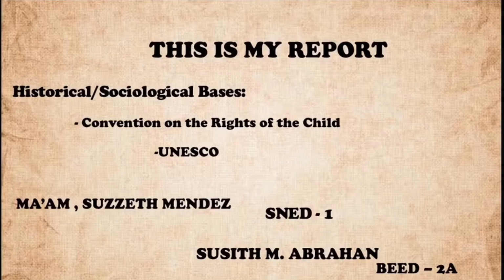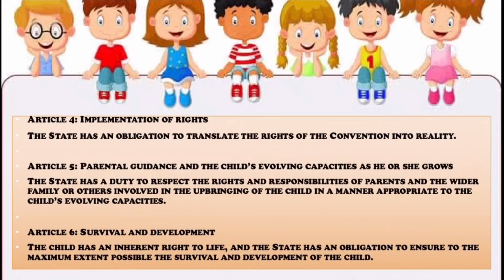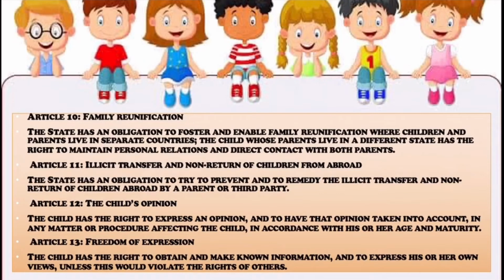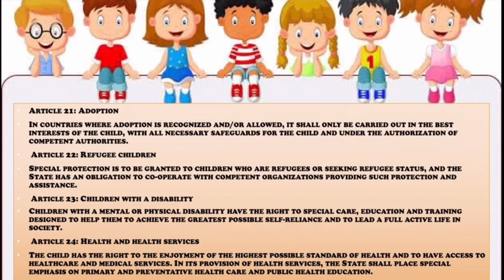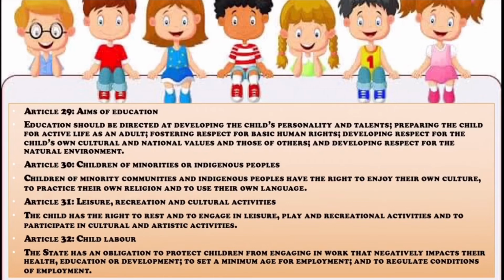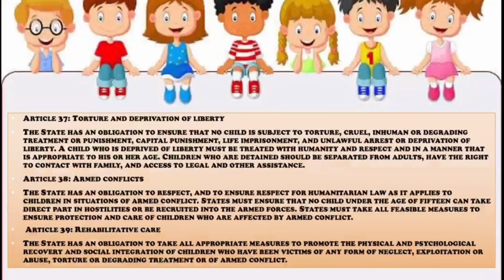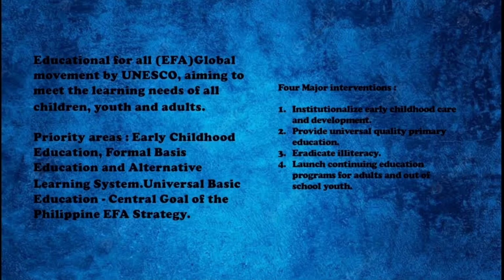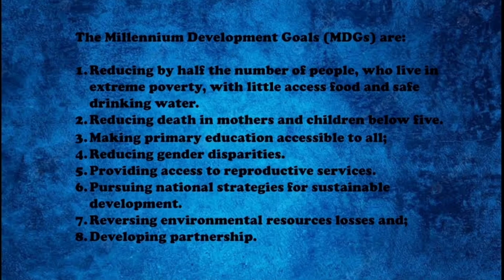SNED1 - 2A (ABRAHAN, SUSITH M.)